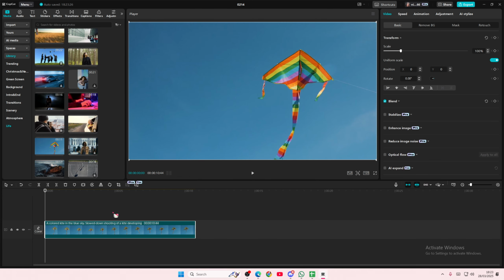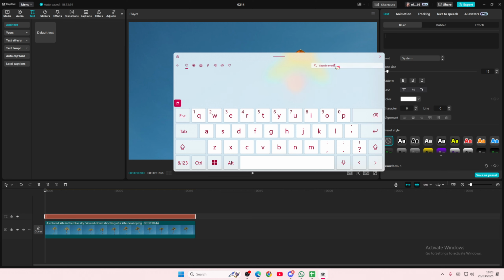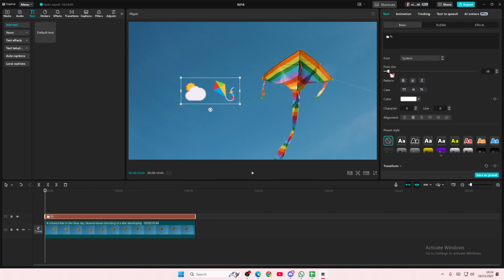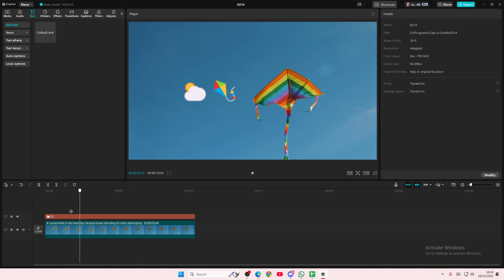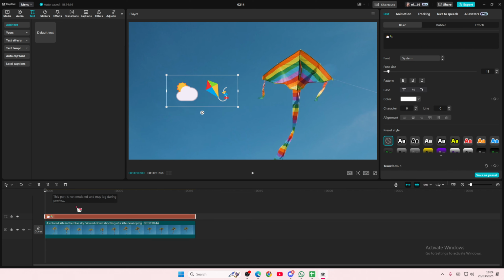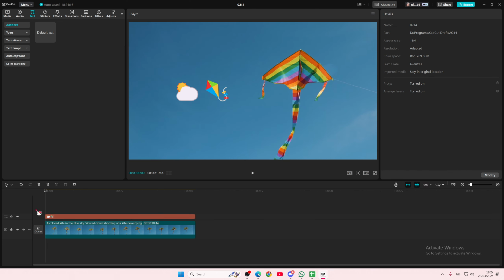⚡️ TECH: How to add emojis to a video | for Dummies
Add emojis to a video on CapCut PC by watching this tutorial.